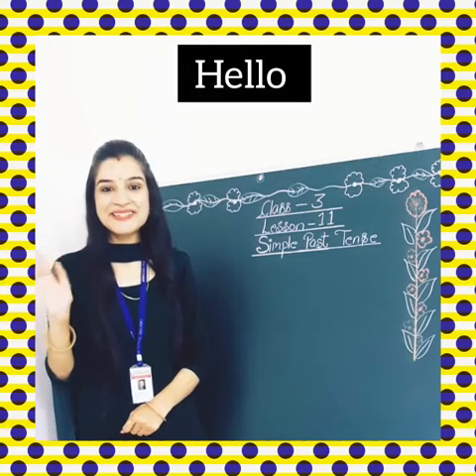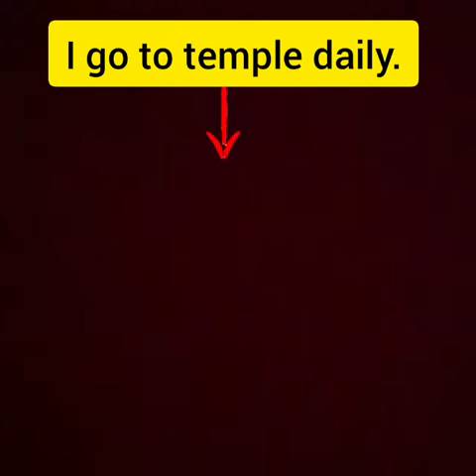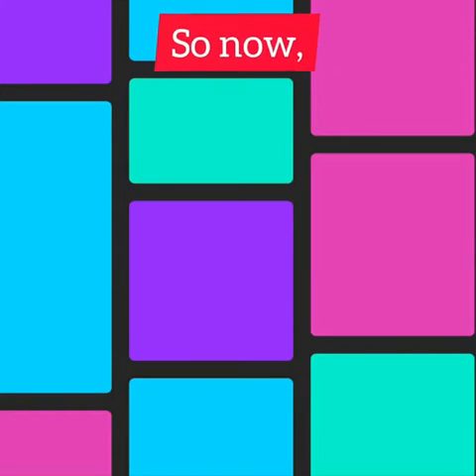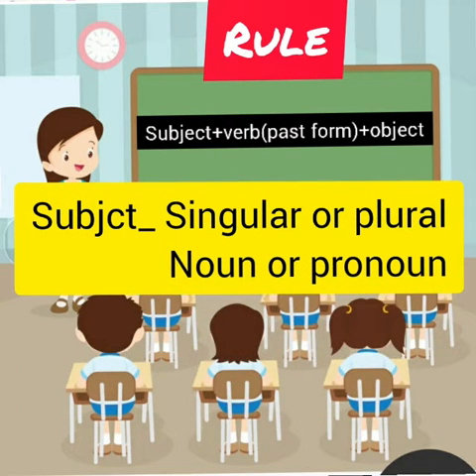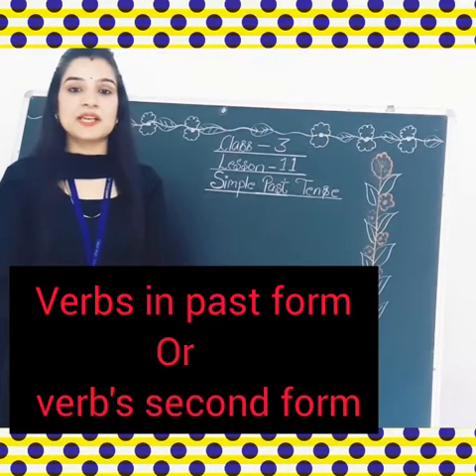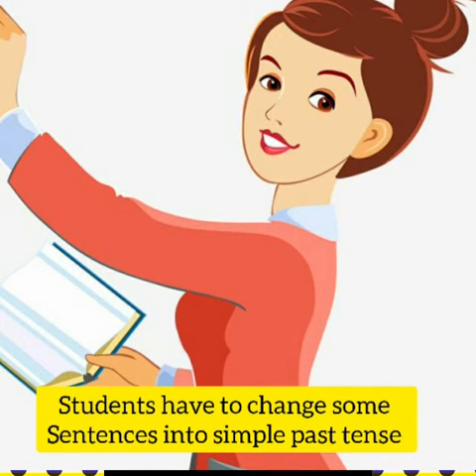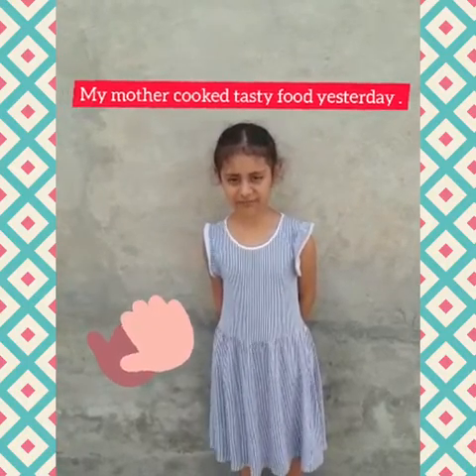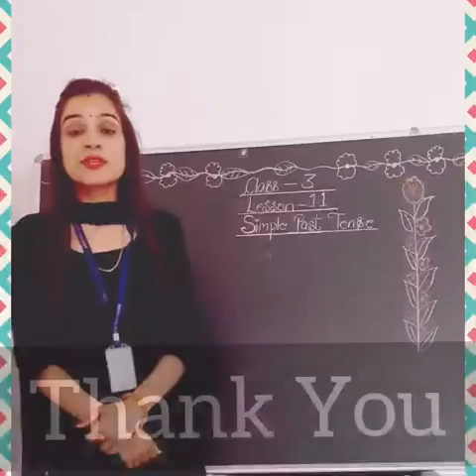Simple past tense ( English language 3rd class)